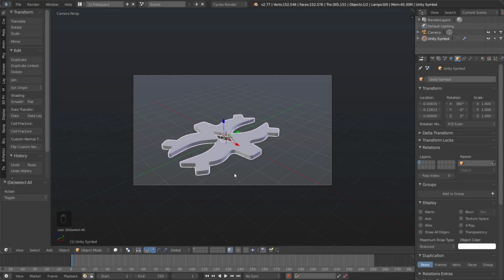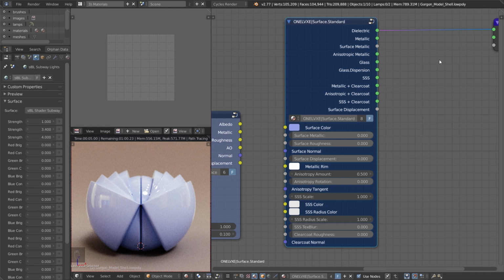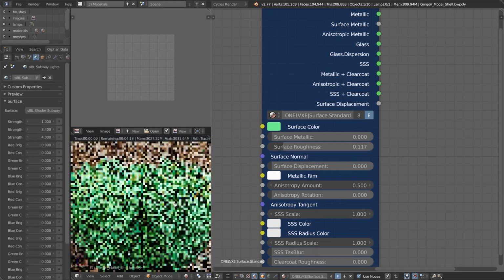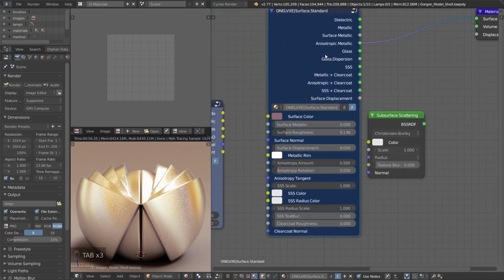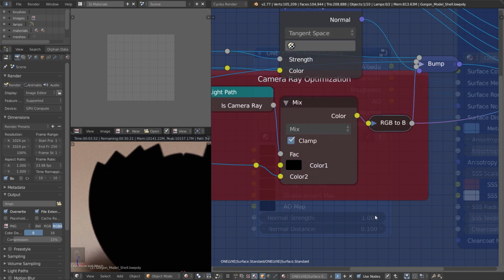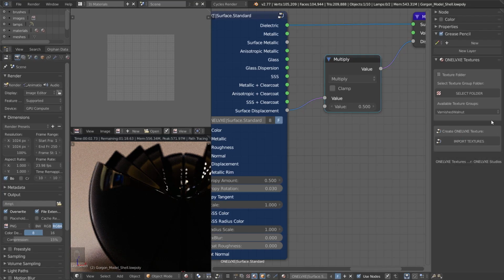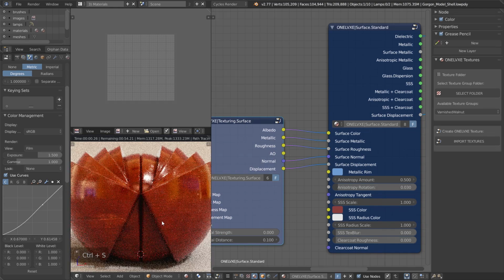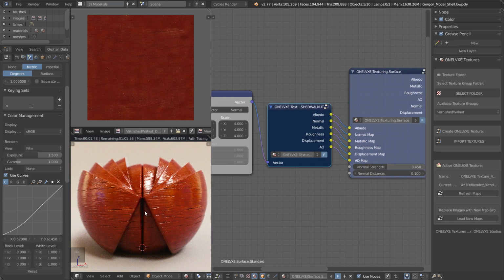Material Pipeline Demo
THE FUTURE OF BLENDER MATERIALS
MULTI-TEXTURE IMPORTING. PRODUCTION READY LIBRARY.
FAST. SIMPLE. ULTRA-REALISTIC.

Material Library:
100 Premium PBR Materials:
Photorealistic Texture Repository [4k, 2k, & 1k texture sizes]
*Utility Nodes
*Optimized Texturing Node

ONELVXE Texture Bridge:
Import an entire folder of textures with one click
Quickly iterate between texture maps for your material
Integrate other texture repositories into your workflow
Support for Metallic/Roughness & Specular/Glossy Workflow

*ONELVXE Disney Shader:
One Node. Any Material
Physically Based Shading (PBR)
Supports Dielectric, Metallic, Anisotropic, Glass, Dispersion, Subsurface Scattering (SSS) and Clearcoat shading